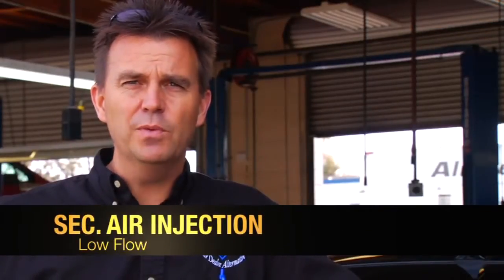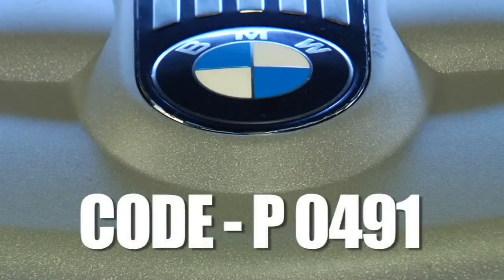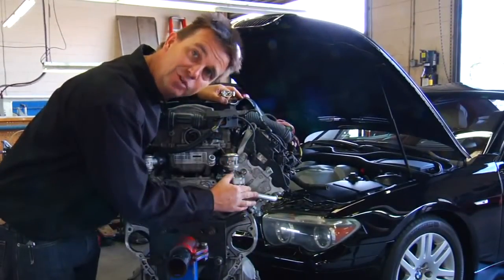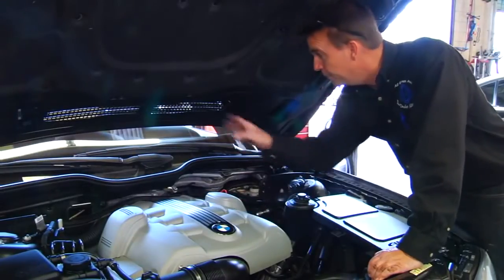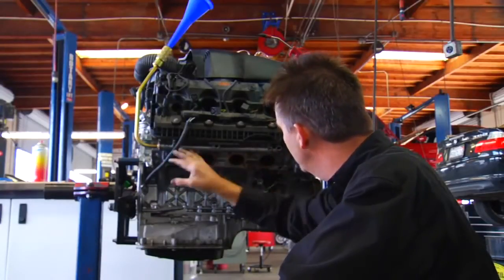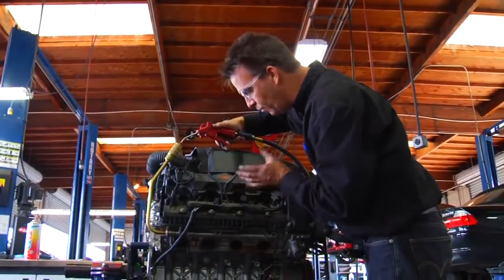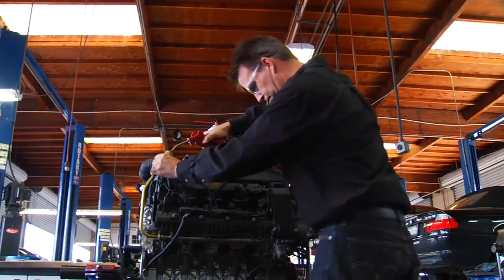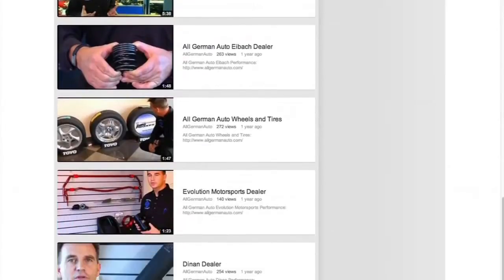BMW Secondary Air N62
The air flow from the secondary air injection pump doesn't reach into the exhaust system because the system is blocked. Therefore, the O2 sensors before the catalytic converter don't register a dip in mixture and it sets the code and results in the check engine light coming on. This takes an extremely expensive repair down to a fraction of the cost by using a very simple kit made by All German Auto. Air comes in from the secondary air injection pump, through the hose and into the hard line where it splits off. The air comes into the emissions control valve (which is a one way valve) passes through the aluminum tube and into the cylinder head. This is where the restriction is that we are going to clean out. This repair can be done with the engine in the vehicle.